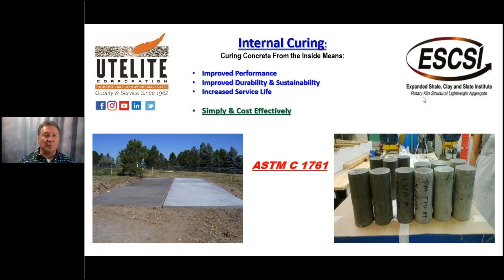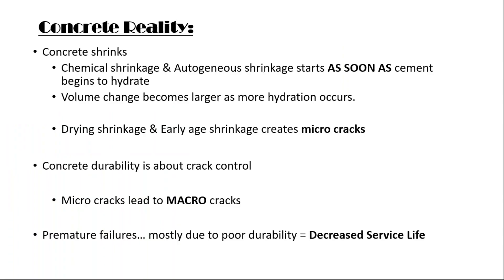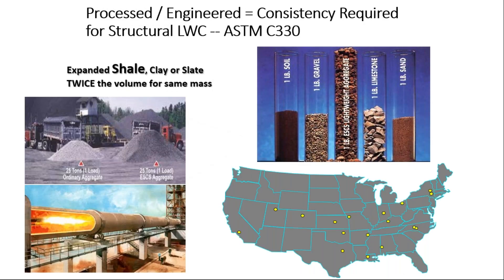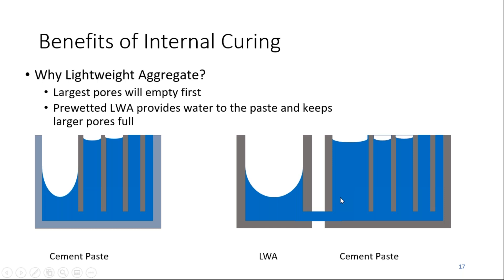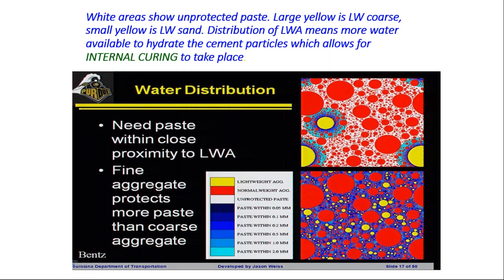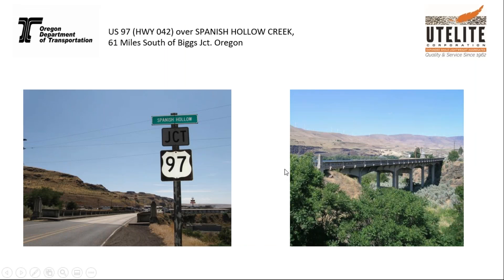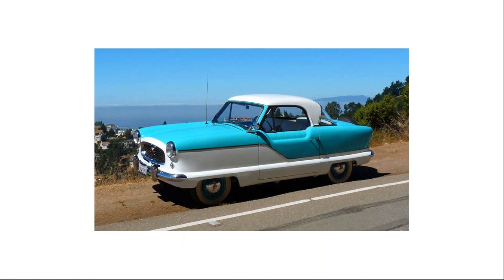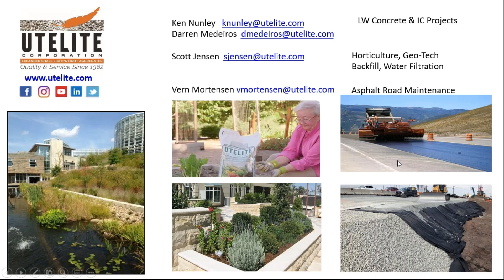Utelite Presents: Internal Curing For Concrete - Why You Should Use It